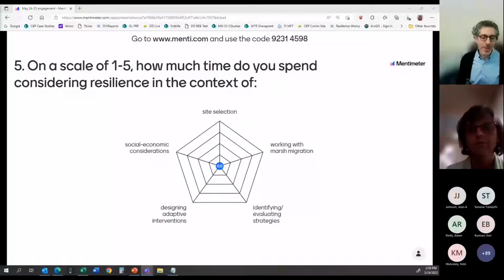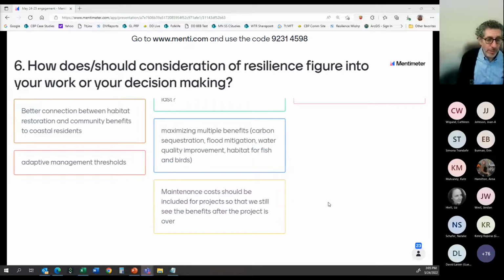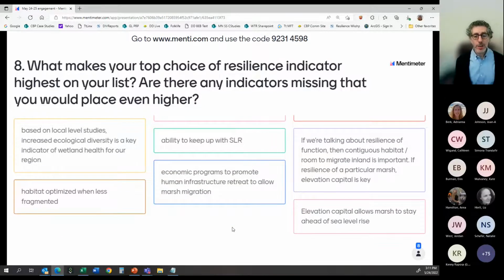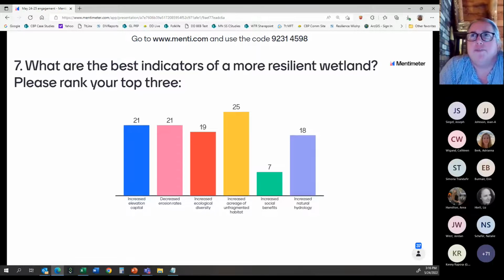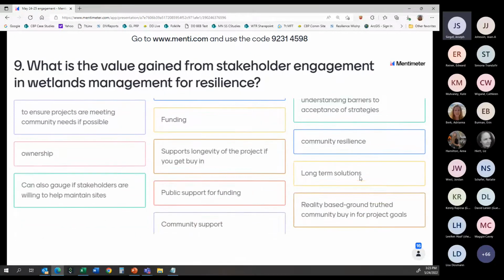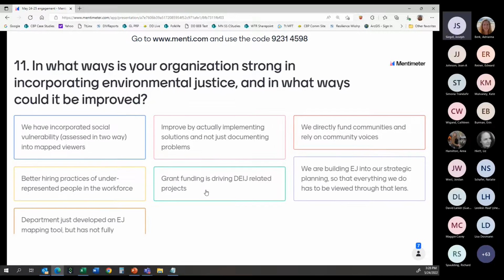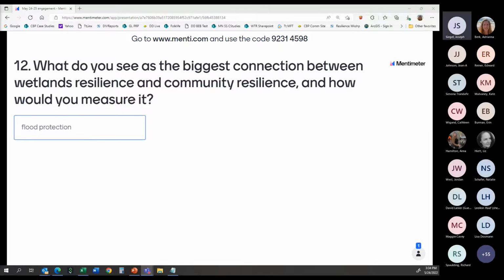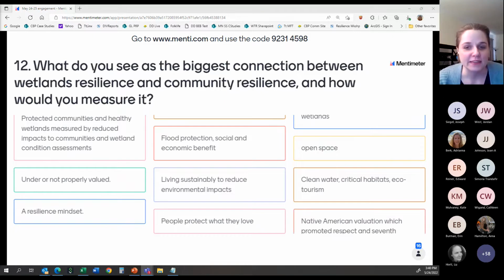Day 1: Interactive Discussion with Audience Participation